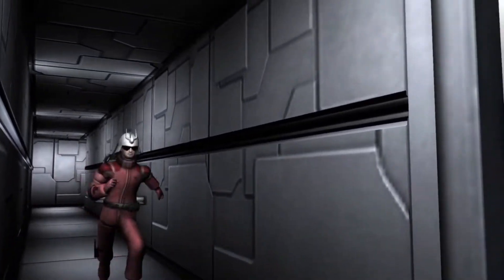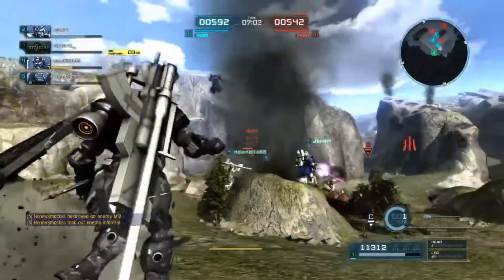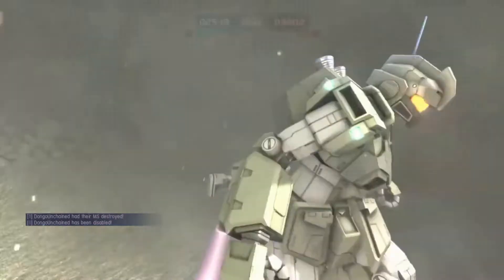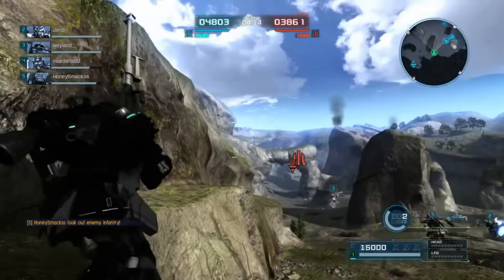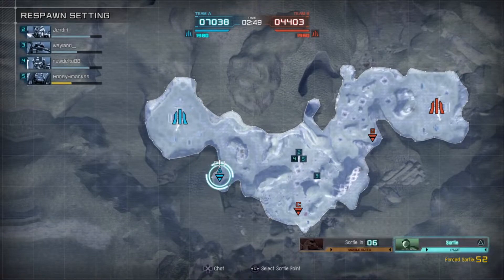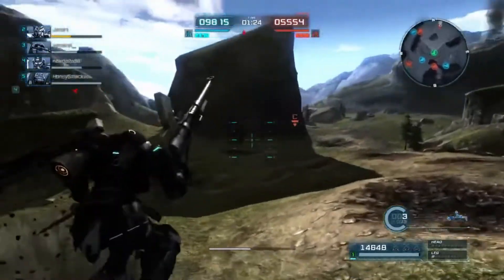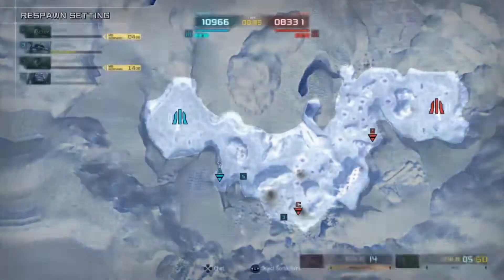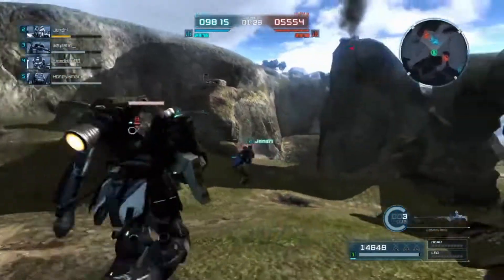Gundam Battle Operation 2: Guillotine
IT GOES IT GOES IT GOES IT GOES-